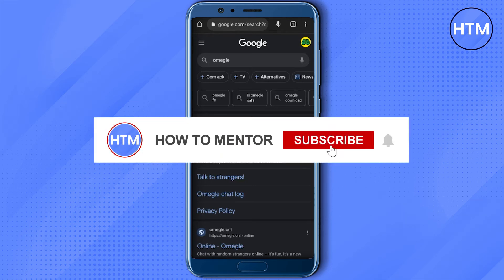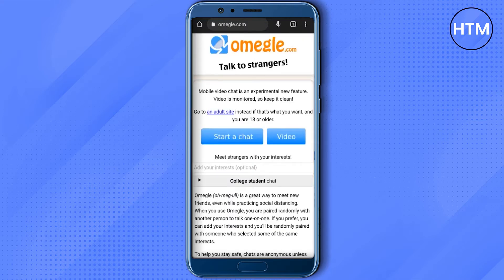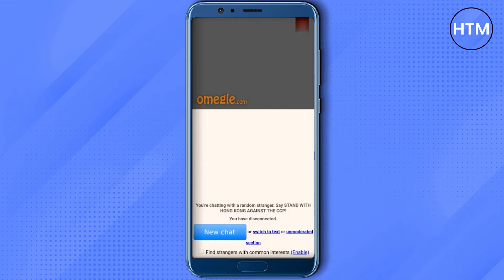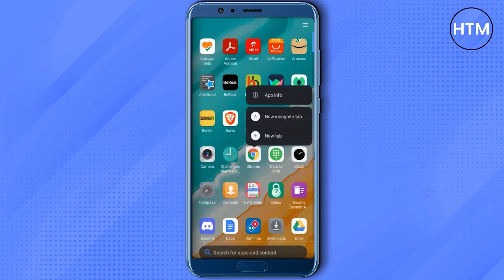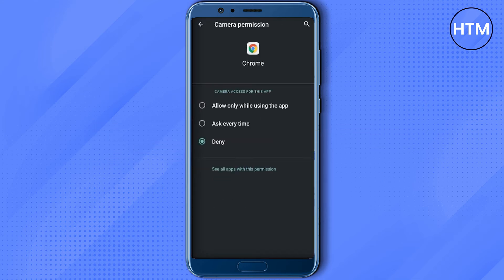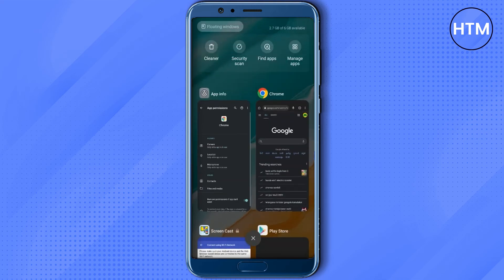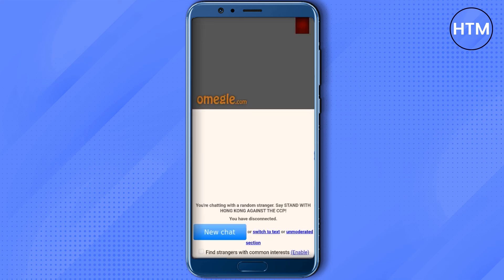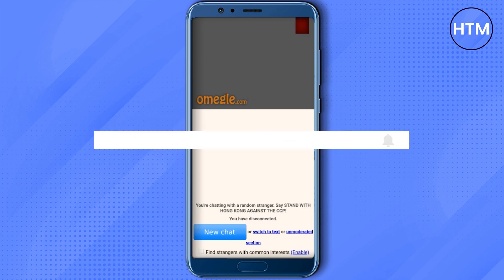How To Enable Camera On Omegle On Android (EASY!)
How To Enable Camera On Omegle On Android. It’s a very easy tutorial, I will explain everything to you step by step.